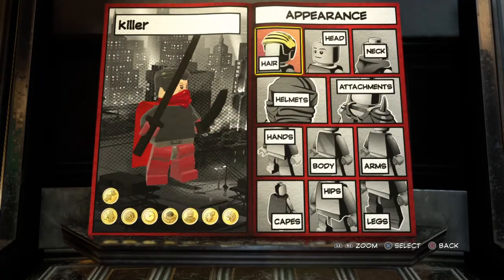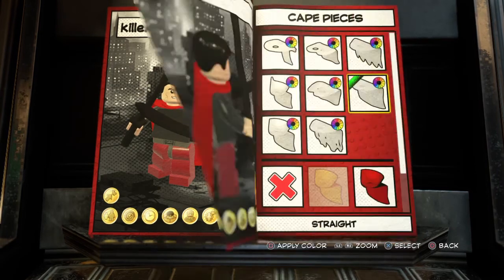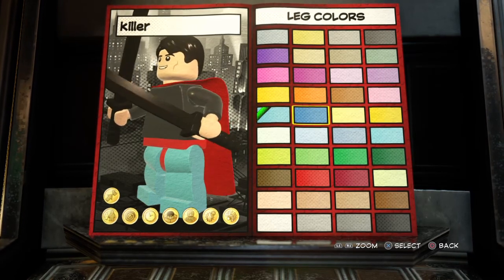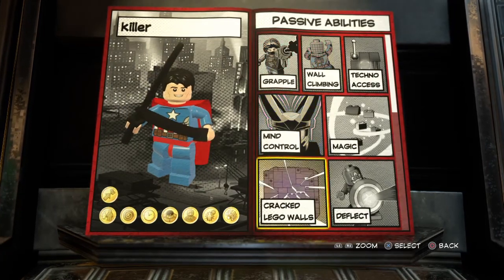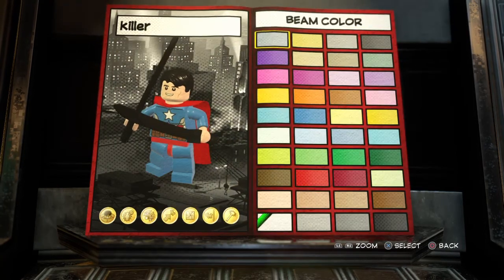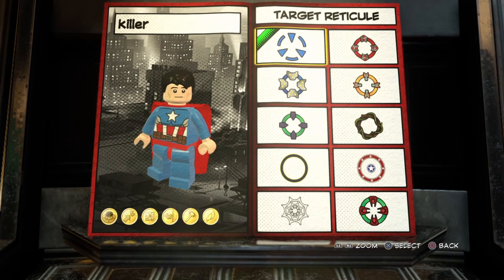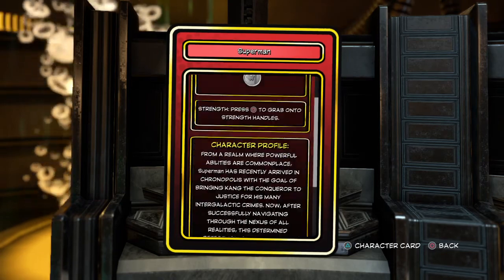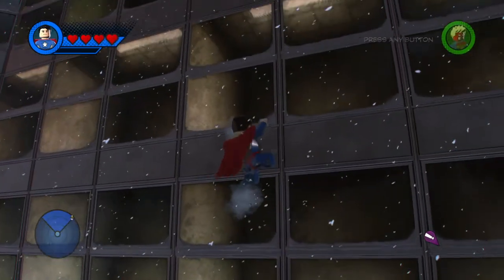Lego Marvel Superheroes 2 #1 creating Superman